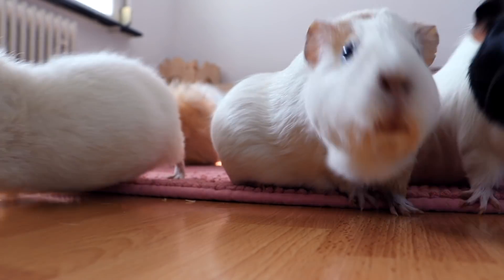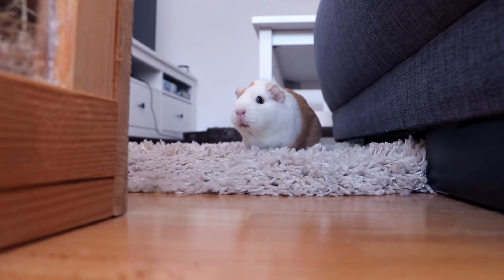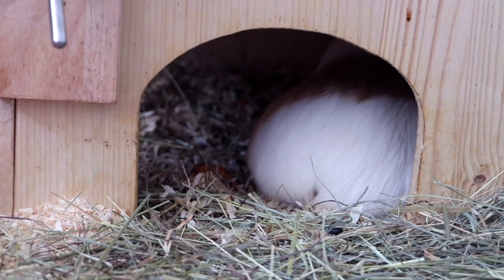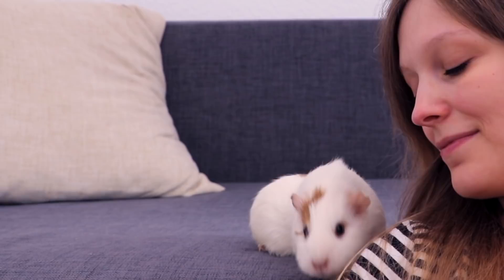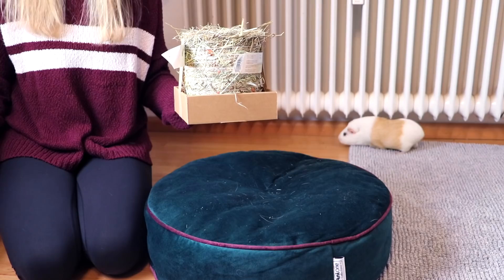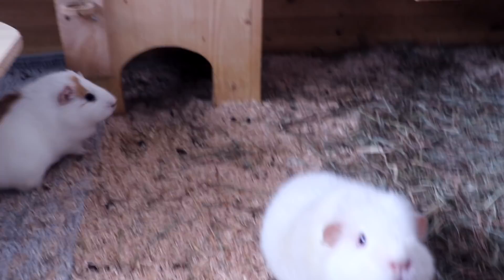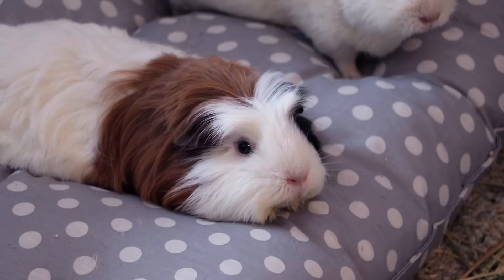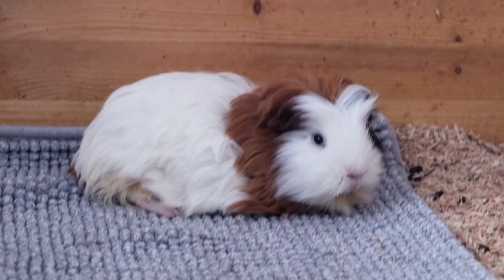How Guinea Pigs Communicate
There are several ways in which guinea pigs try to talk to their humans.